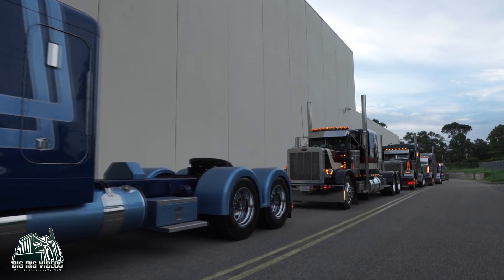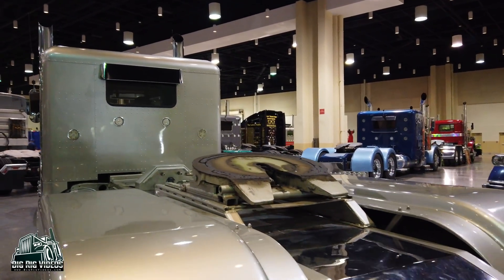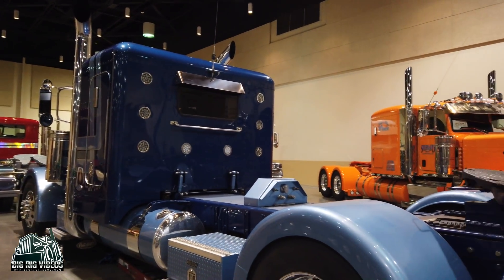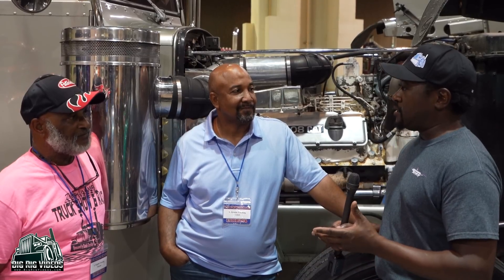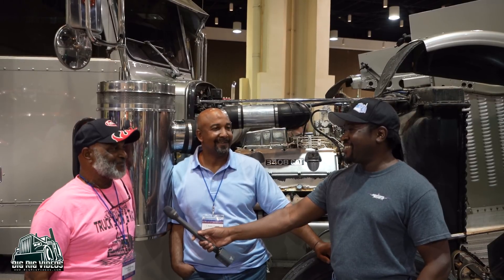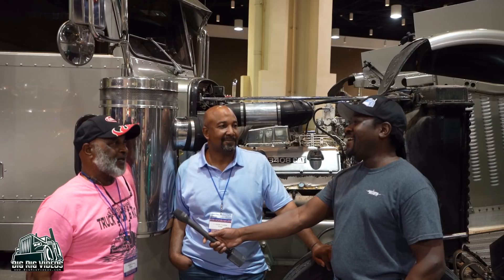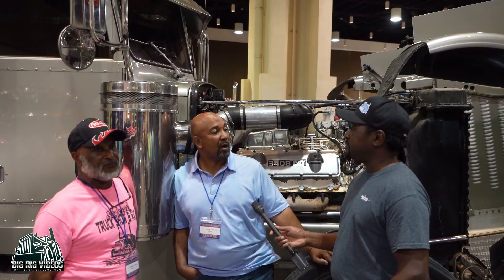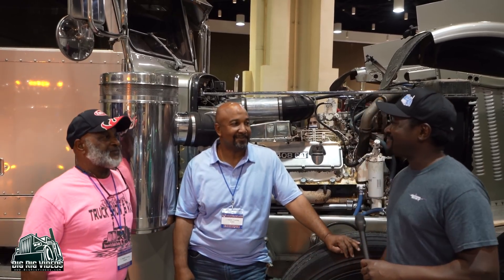The Kimble's 3408 & 3406 359 Peterbilts | My brother is 76 years old and has been driving 52 years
The Kimble brothers Leniel & Eugene from Fordoche, Louisiana brought two of their 359s to the Gulf Coast Big Rig Truck Show. Leniel shares info on the 3408 and Eugene shares his driving history and how he got started driving 52 years ago. They also share what they haul, and they share info on the local truck show that happens every year at the Port Allen Raceway.
Leniel (L. Kimble Trucking) is running a 1985 359 / 3408 / 6&4 trans OD / 3:55.
Eugene (E&E Kimble Trucking) is running a 1987 Peterbilt 359 / 425 CAT / 18 speed / 4:11 rears.

00:00 - Intro
00:42 - Truck Specs
1:03 - Just a toy?
1:56 - Eugene tell us about the truck you drove here
2:18 - What else do you guys get into?
2:49 - What does work look like for you guys?
3:18 - Eugene's driving history
3:51 - What did Eugene drive first?
5:43 - Out of all of those trucks what is your favorite truck?
6:24 - Upcoming Port Allen show
6:48 - Having family in the trucking business
7:46 - Where are you guys located?